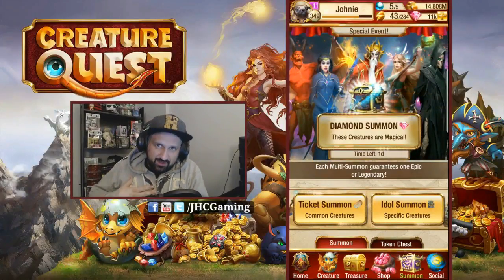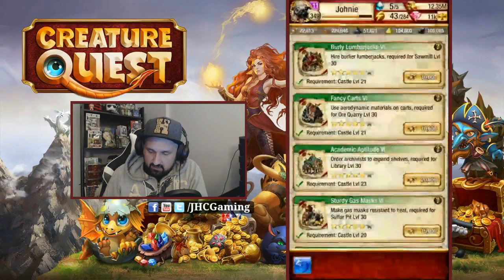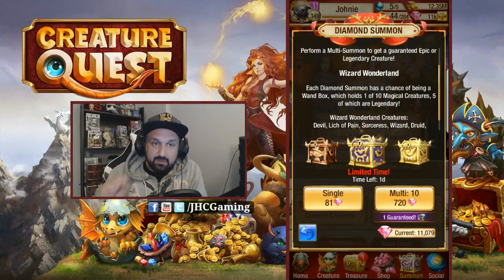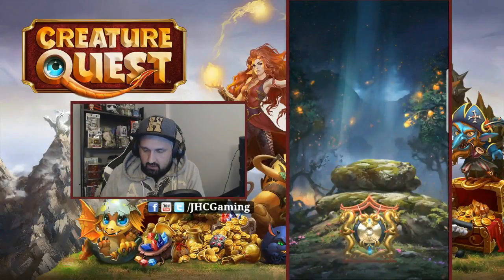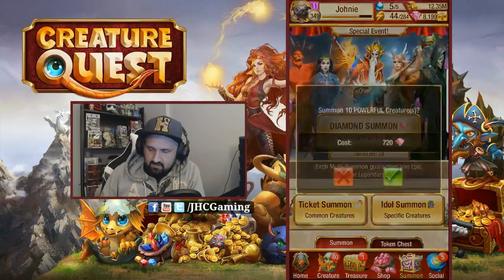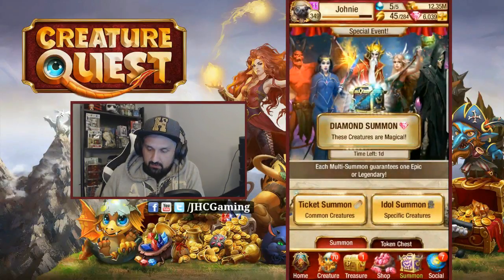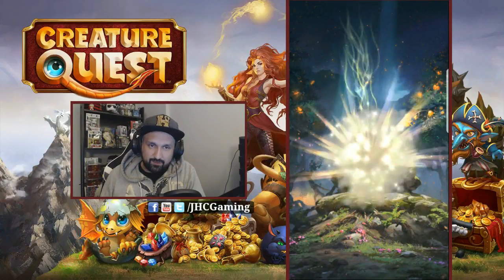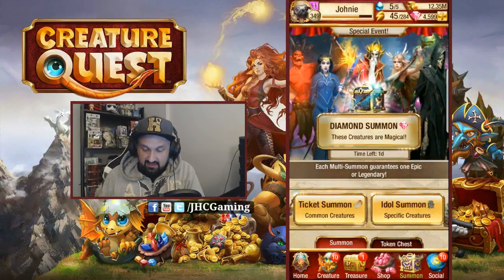Wizard Wonderland special event - CREATURE QUEST